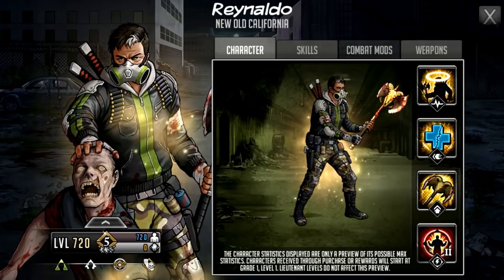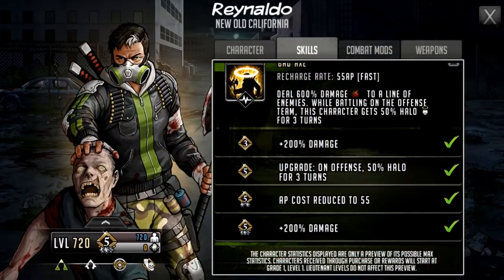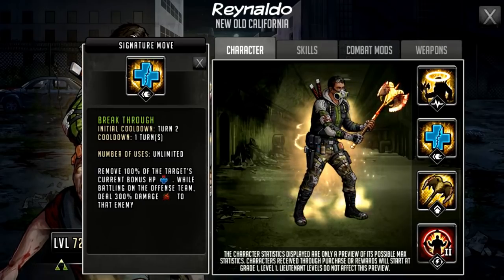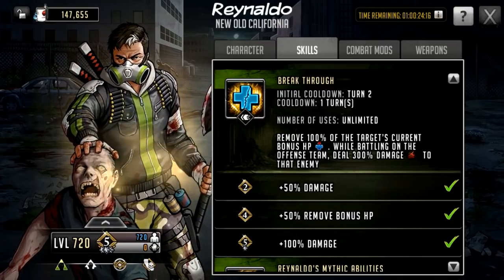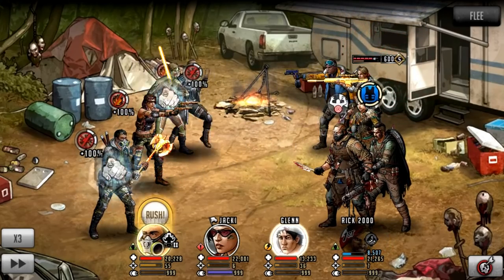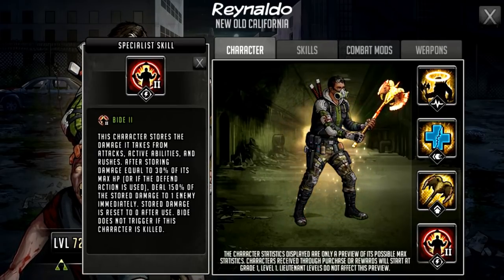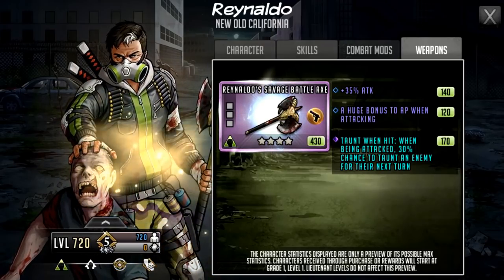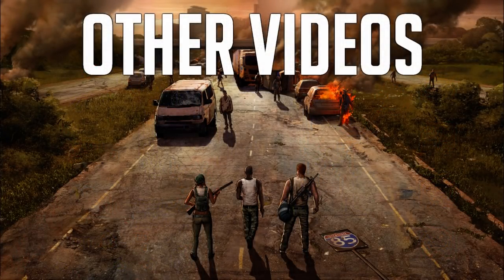TWD RTS: Mythic Reynaldo, War Season 4 Character! The Walking Dead: Road to Survival Leaks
Gold Mythic Reynaldo is on the way in TWD RTS as the War Season 4 character reward and he has some very interesting and brand new elements in his kit! This guy could be pretty cool to use versus tanky lineups.